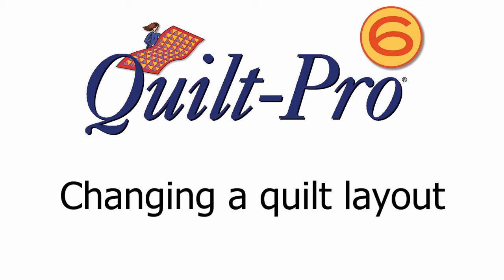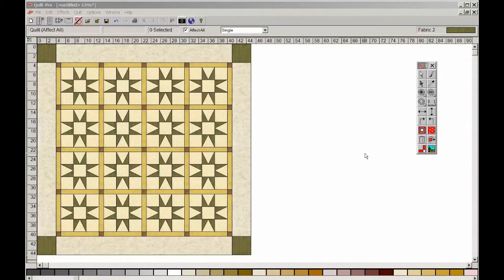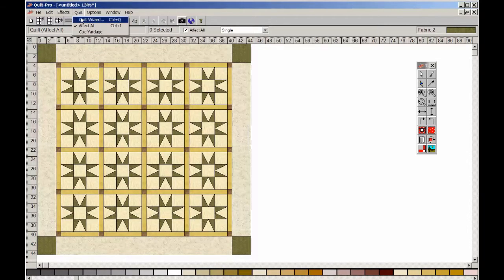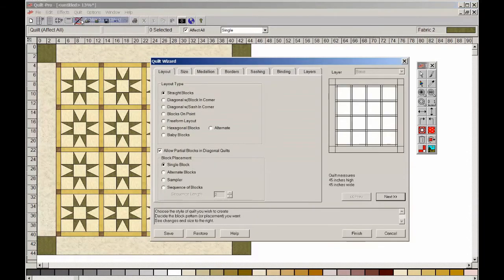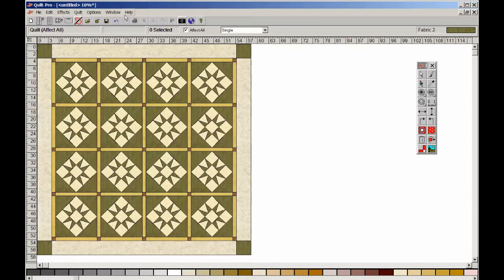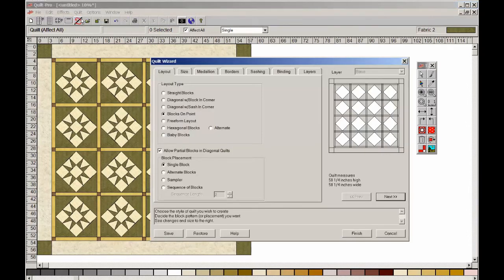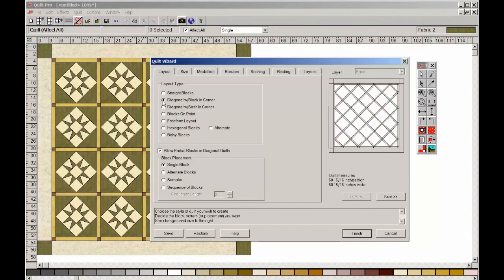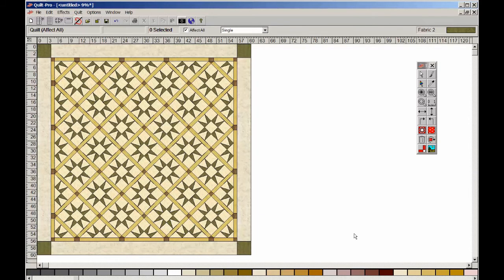Quilt-Pro 6 Demo - Change quilt layout